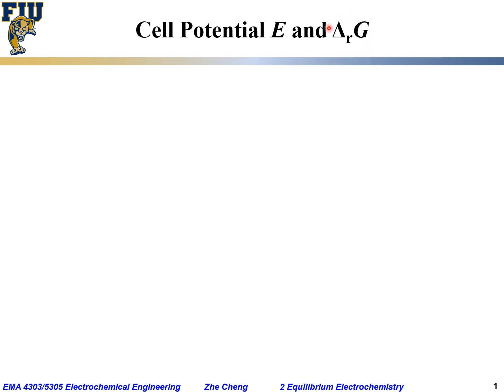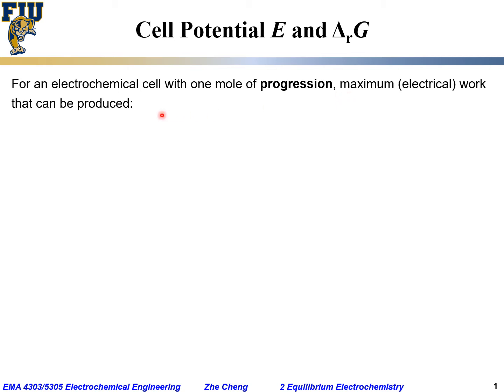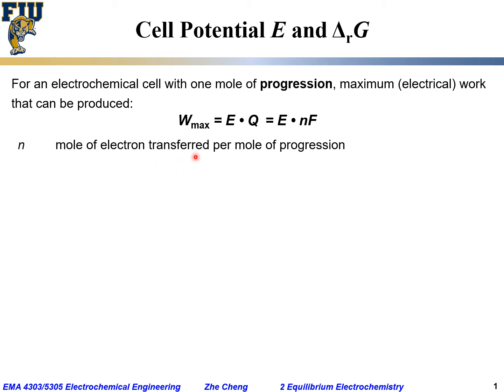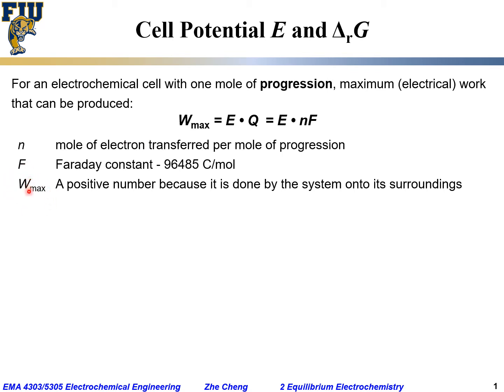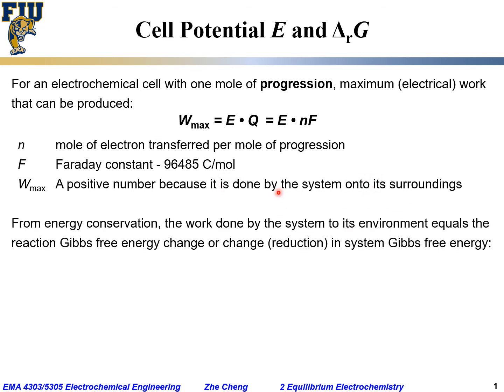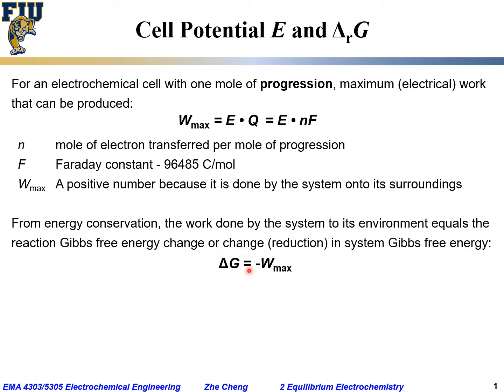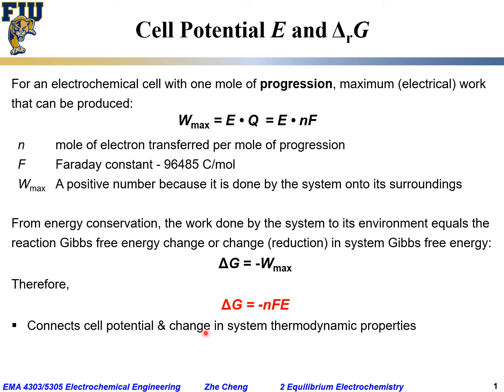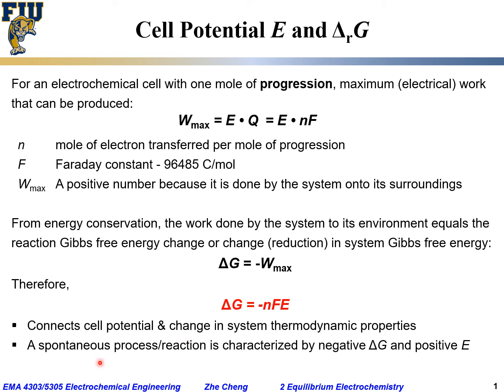Electrochem Eng L02-30 Cell potential and Gibbs free energy change